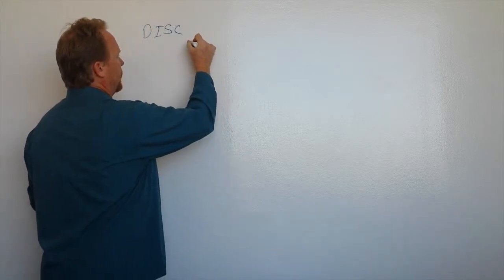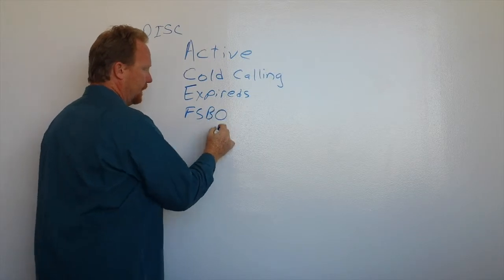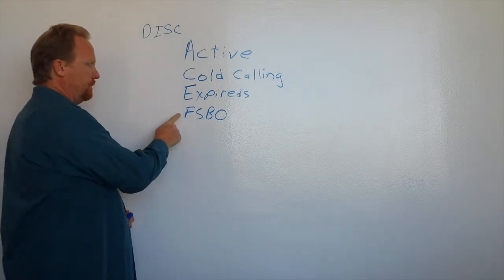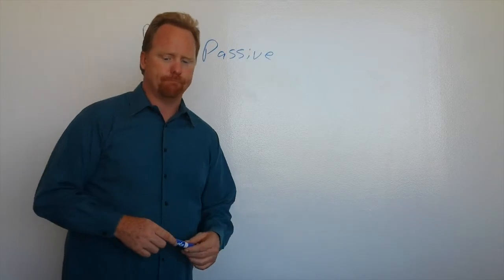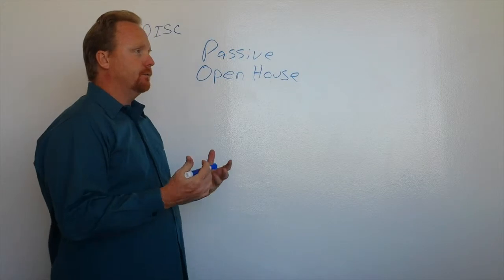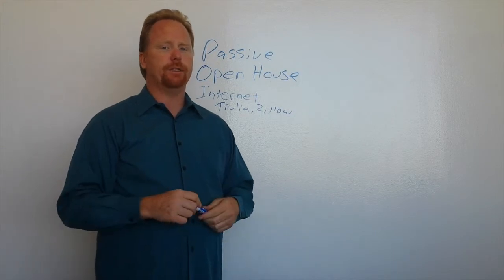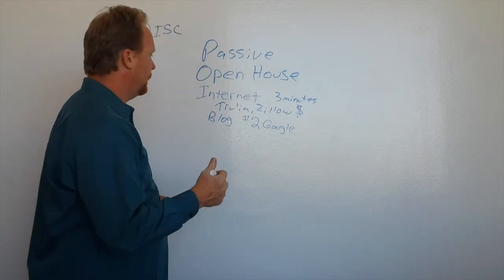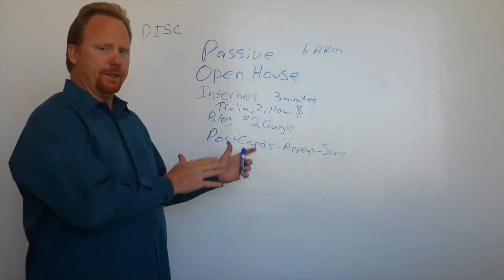How to Lead Generate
What every Realtor should be doing to lead generate.